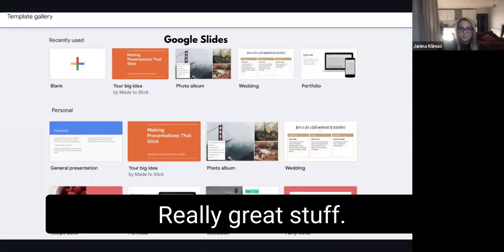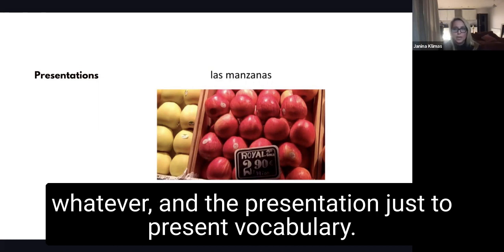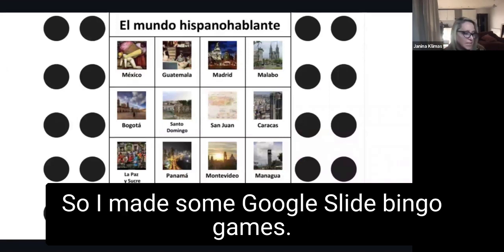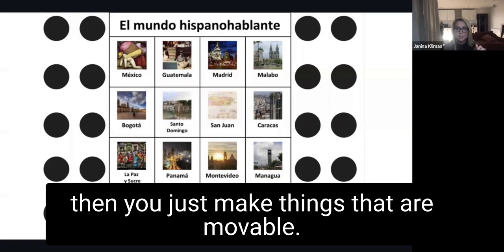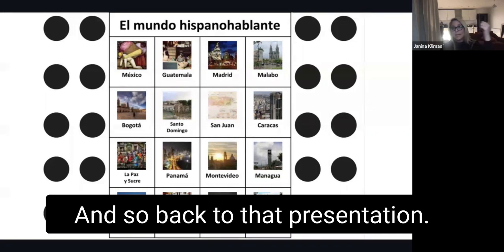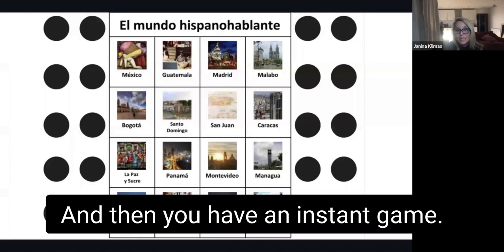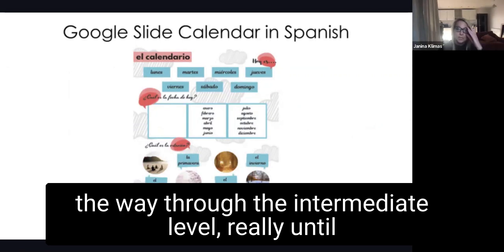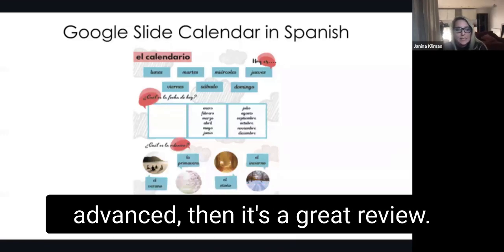Teaching Languages | Even More Google Apps Activities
In this video, you'll learn see even more activities using Google Apps for your language classes.

For more resources on learning and teaching languages, to get on our mailing list, or to get the workbook for this course, be sure to visit RealLifeLanguage.com/reallifelanguageblog. If you are listening to this episode, don’t forget to subscribe and leave us a rating.